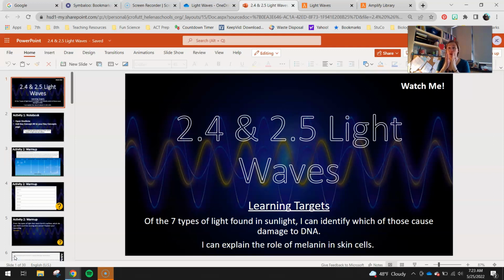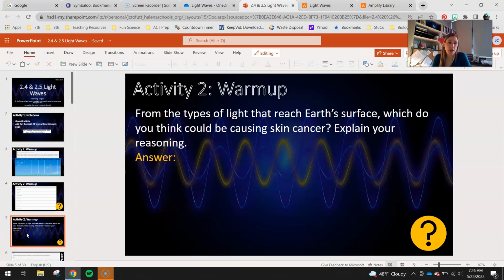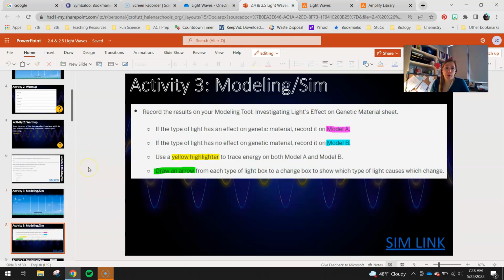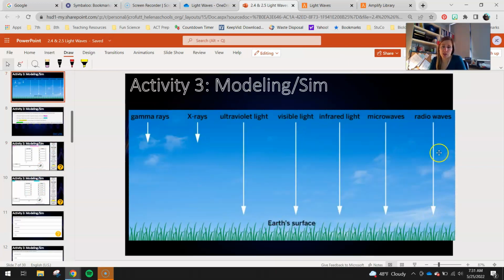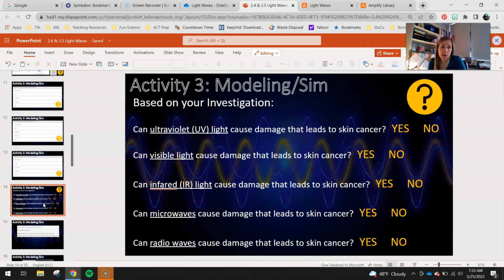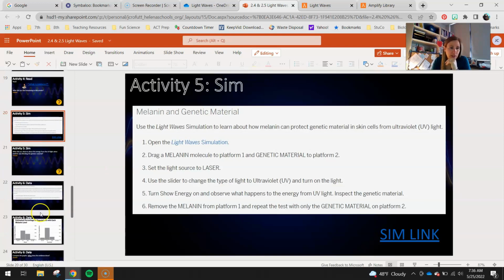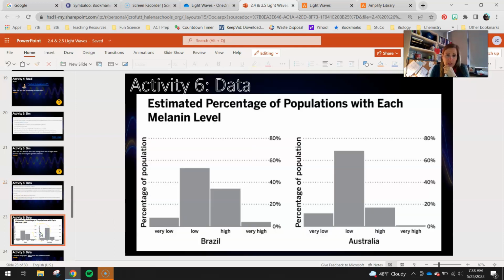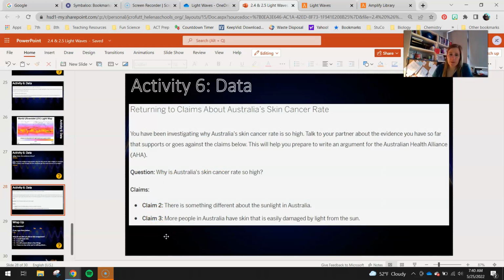2.4 & 2.5 Light Waves